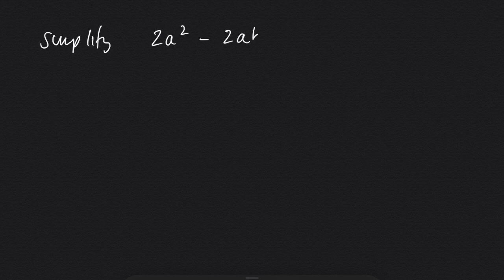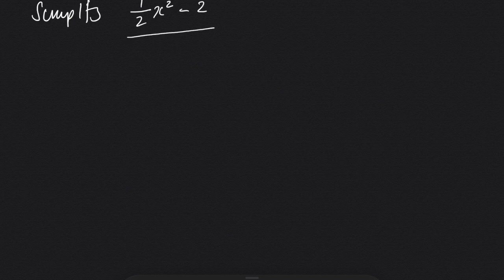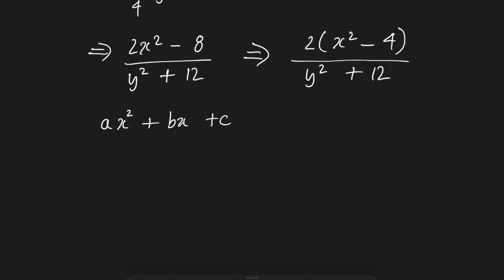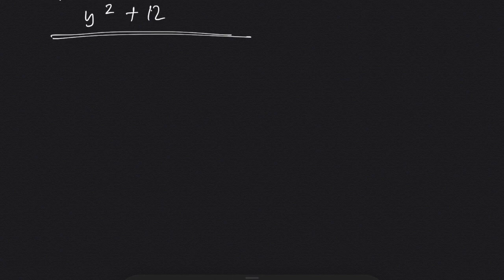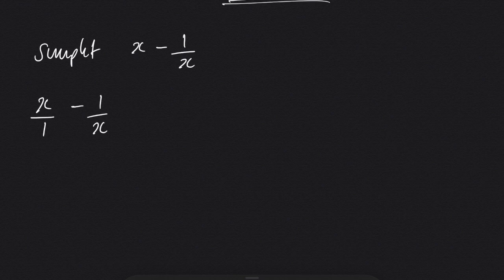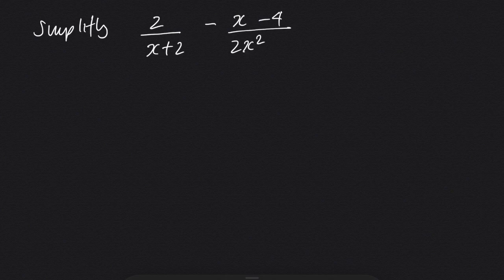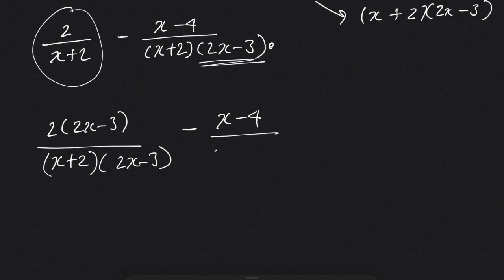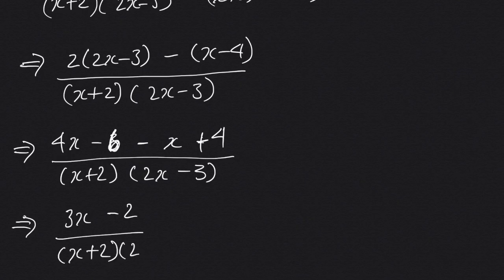Lecture (2) - Simplification